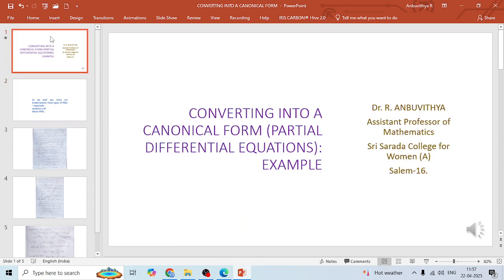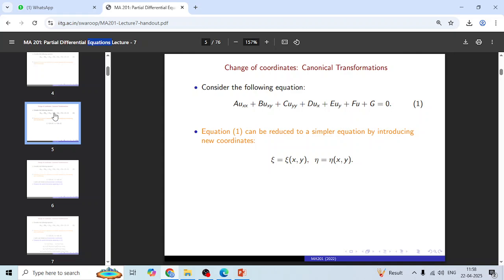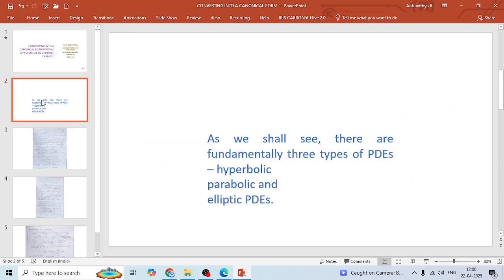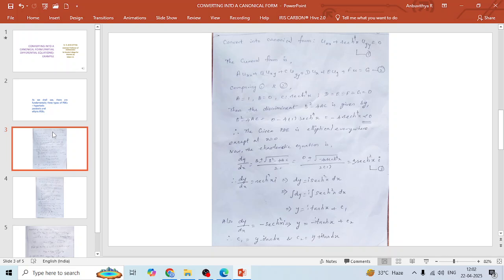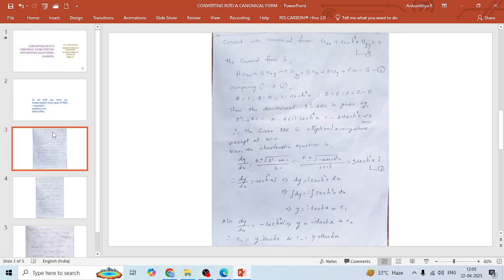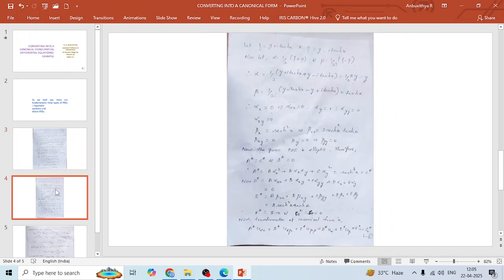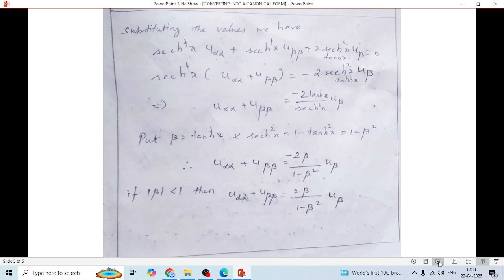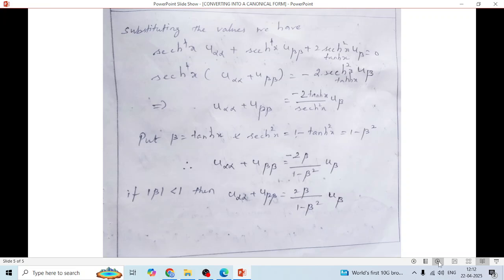Convert into canonical form (Partial Differential Equations): Example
"How do you reduce an equation to its canonical form?
A simple method of reducing a parabolic partial differential equation to canonical form if it has only one term involving second derivatives is the following: find the general solution of the first-order equation obtained by ignoring that term and then seek a solution of the original equation which is a function of one ...
A second order linear pde can be reduced to so-called canonical form by an appropriate change of variables ξ = ξ(x, y), η = η(x, y). The Jacobian should be nonzero to ensure that the transformation is invertible. In that case, we can, at least in principle, solve for x and y as functions of ξ and η."